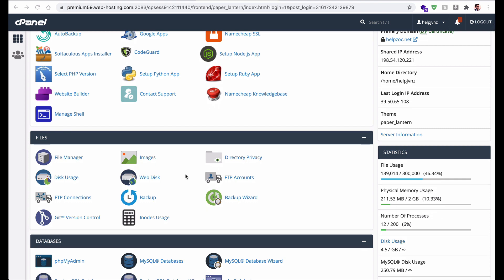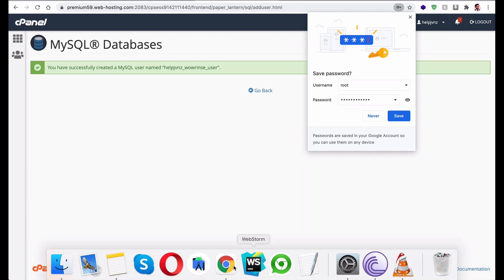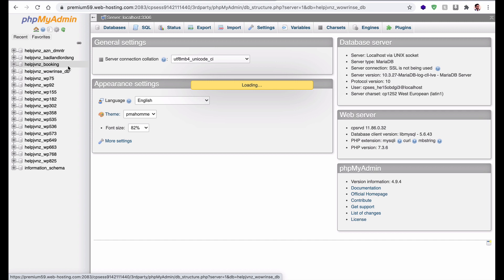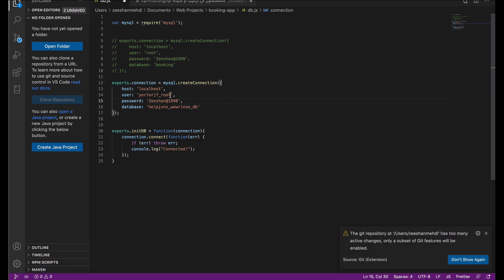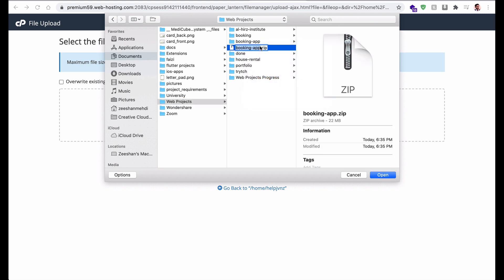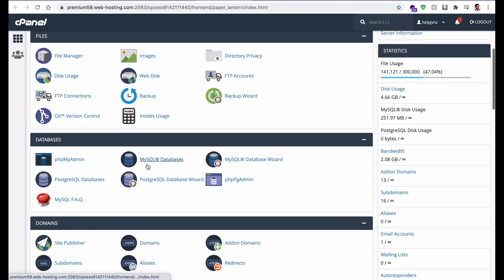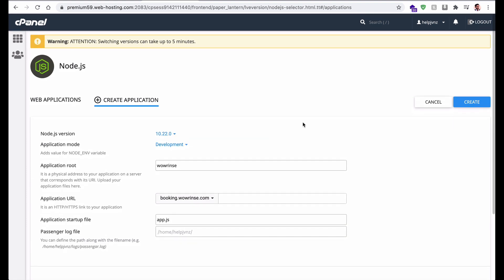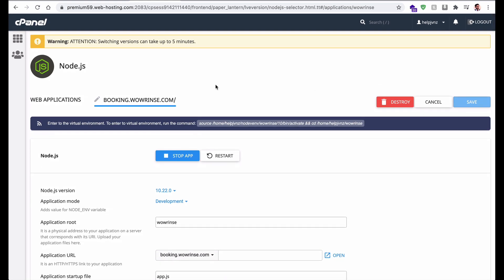How To Deploy Node JS Website To Shared Hosting or cPanel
this video will show you step by step process of deploying node js website to cpanel with mysql database and configuring database.

RecyclerView Implementation tutorial